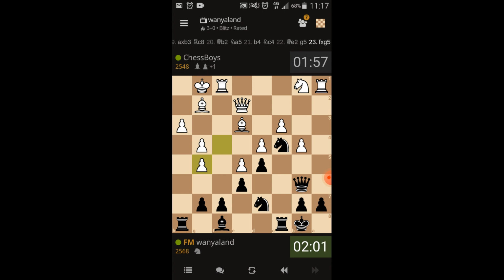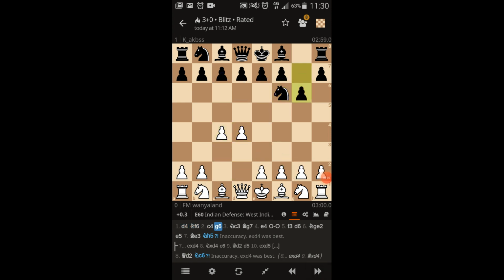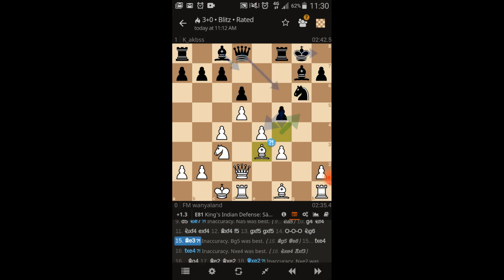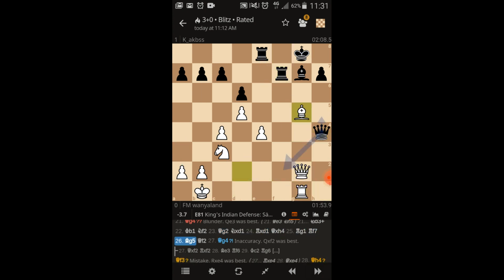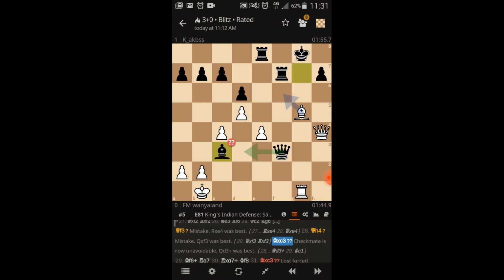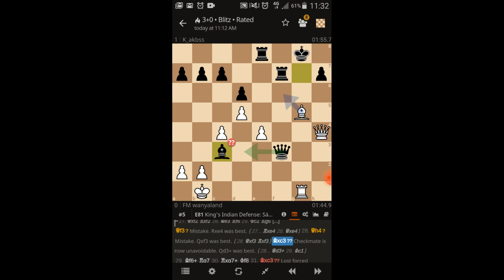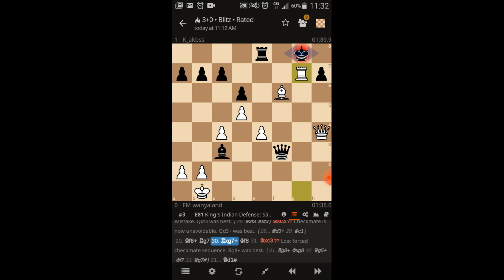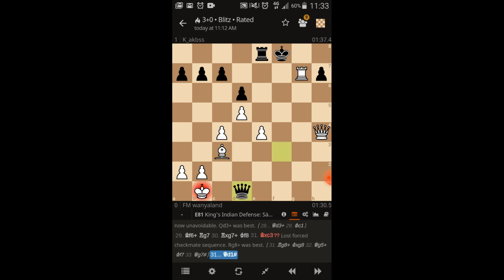Wanyama played like one of his students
Wanyama plays well but chess can be cruel as 1 move blunders cost him the game